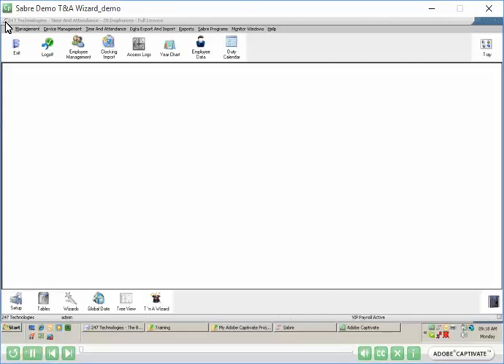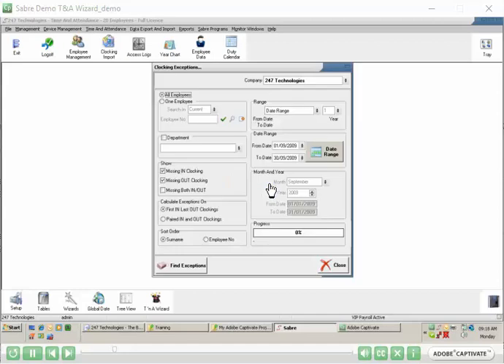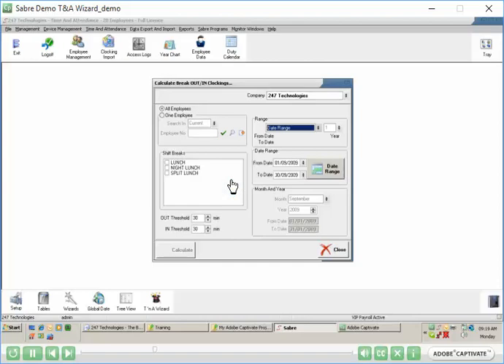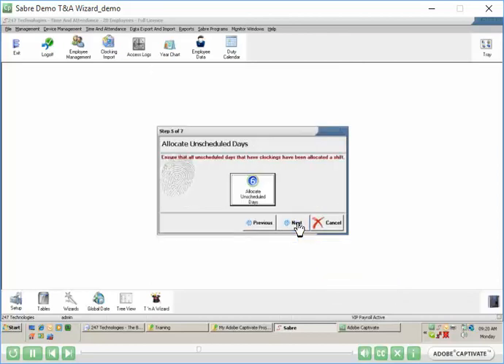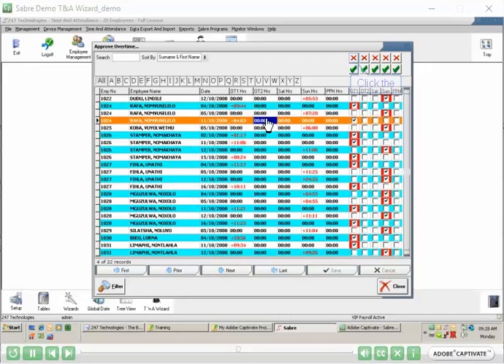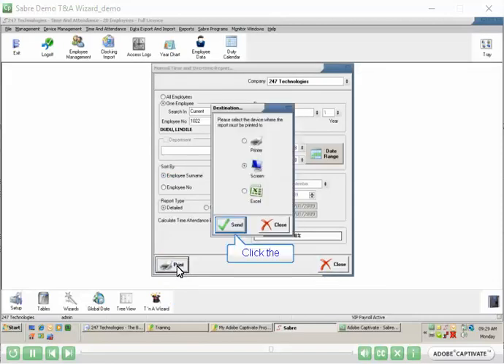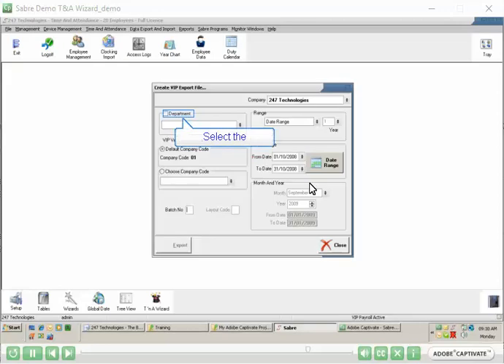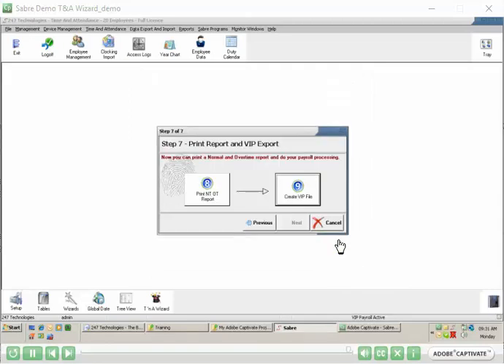Basic Sabre Demo using the Sabre Wizard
Follow the wizard to make sure you don't miss any steps and have data reflected in your reports.

Sabre Software is specifically designed to work with ZKTeco biometric hardware readers and offers support for time and attendance and access control functions.

As platinum distributors of ZKTeco hardware since 2004, we provide competitive pricing and offer the full range of ZKTeco products. For further details on our offerings, please

You can download Sabre free from the link on our main